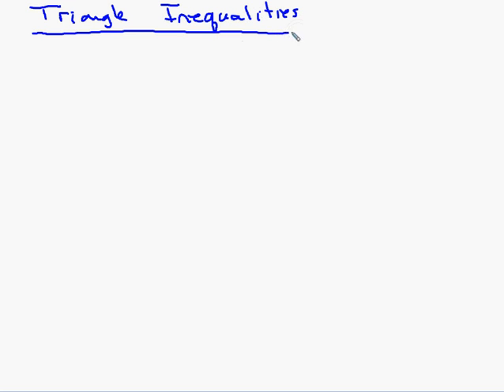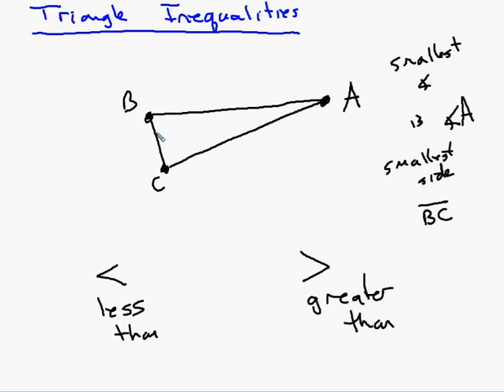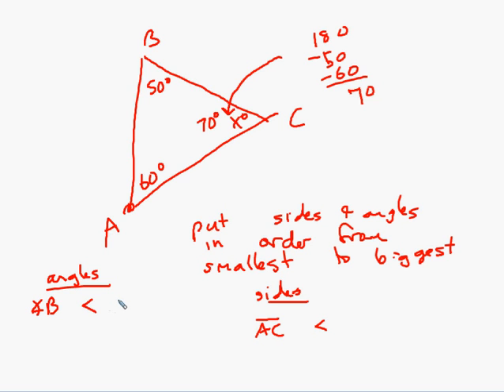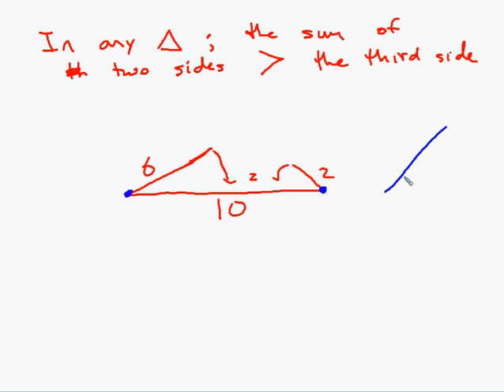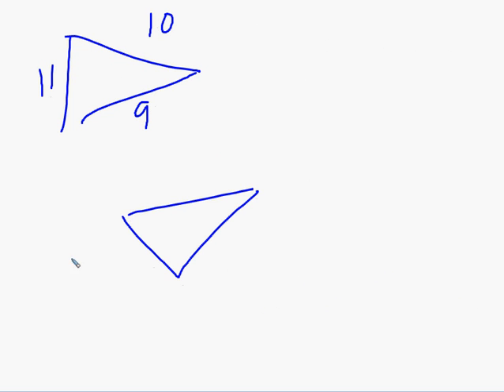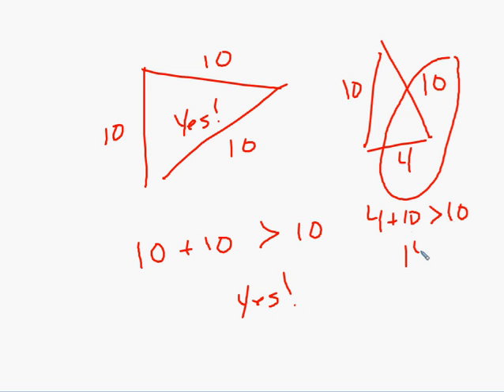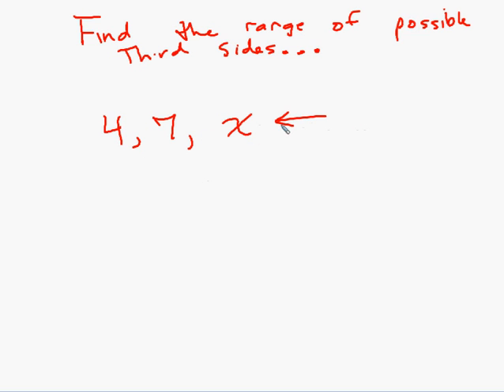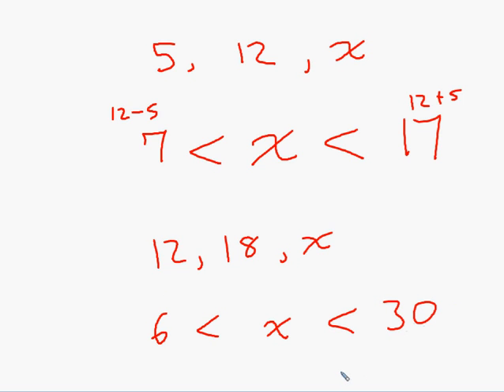Geometry - Chp 5 - Section 6